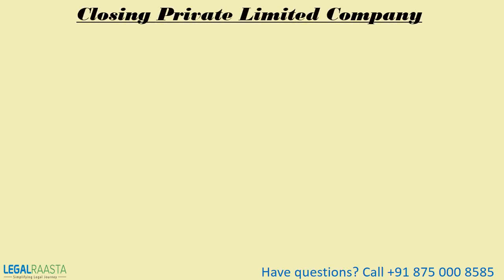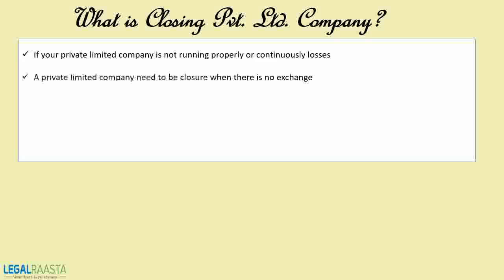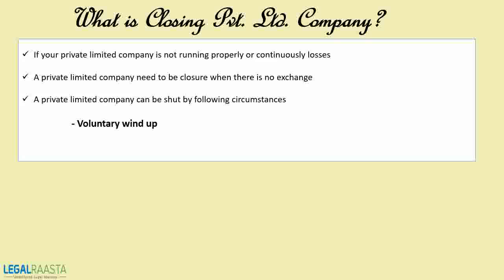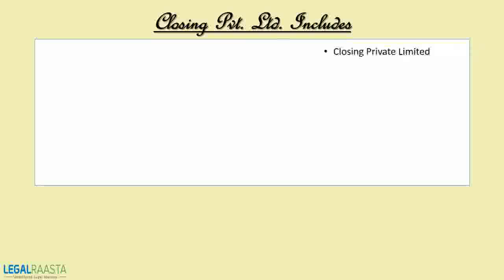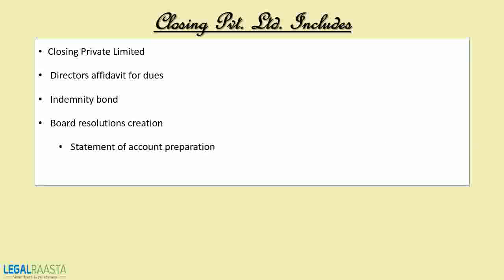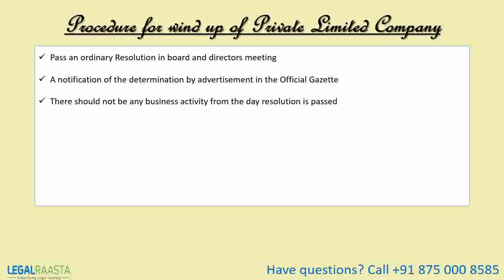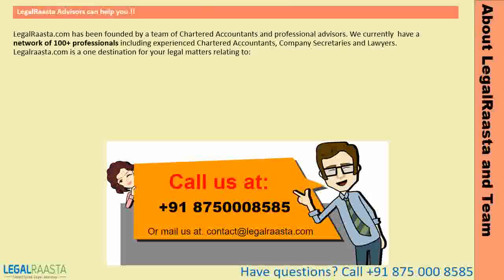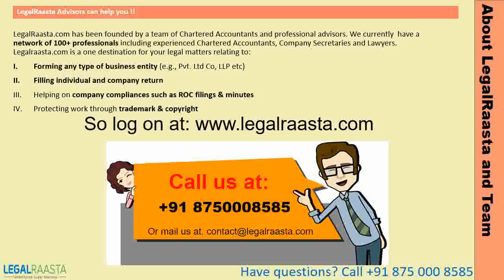Closing Private Limited Company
If your business in the private limited company is not running properly or continuous losses, it is better to close such a private limited company and look for a new beginning.

Legalraasta can help you in closing private limited company within a limited period of time.

Also, Refer the below link to read about Private Limited Company